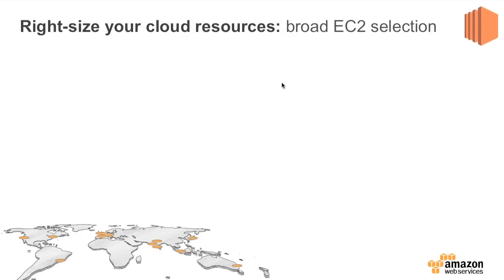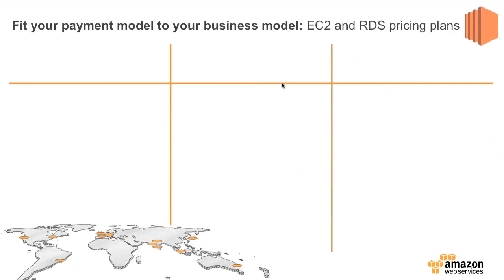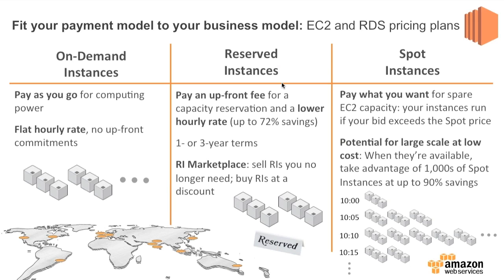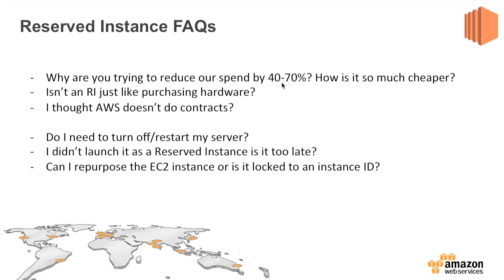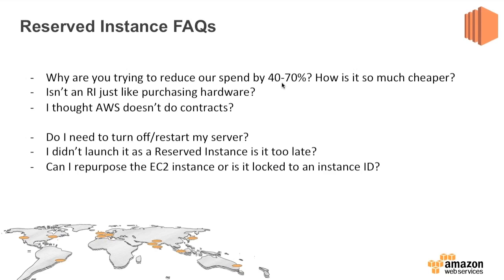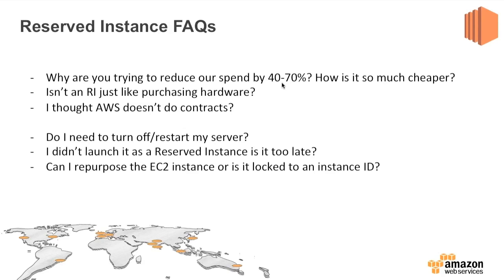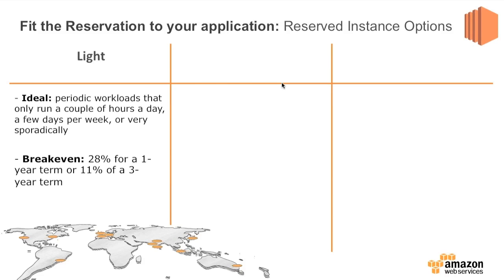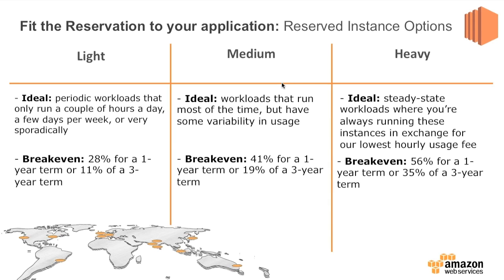AWS Webinar - Minimizing your spend with AWS through Reserved Instances (Part 2 of 4)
Thinking of reducing your AWS Cloud spend? Amazon Reserved Instances enable you to maintain the benefits of elastic computing while lowering costs and reserving capacity. With Reserved Instances you pay a low, one-time fee and in turn receive a significant discount on the hourly charge for that instance. Reserved Instances can provide substantial savings over owning your own hardware or running only On-Demand instances as well as help assure that the capacity you need is available to you when required.